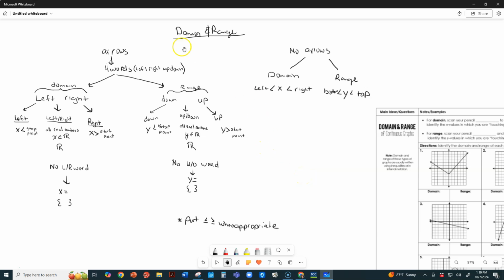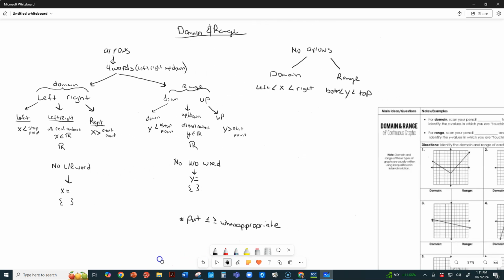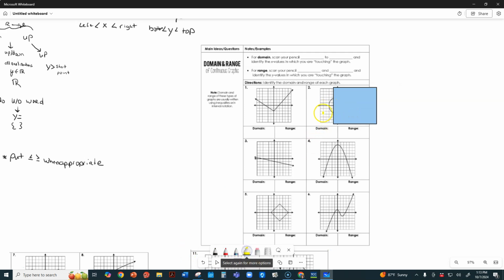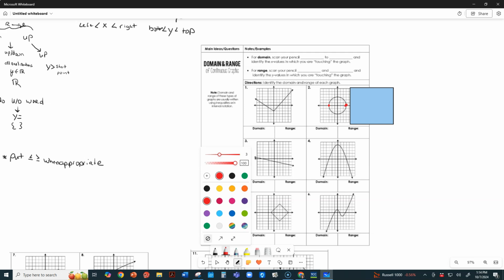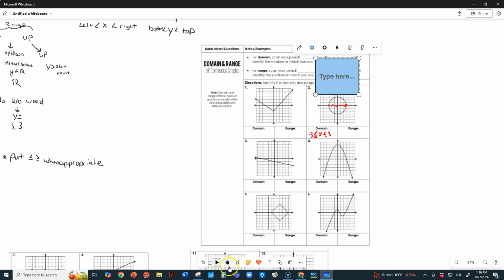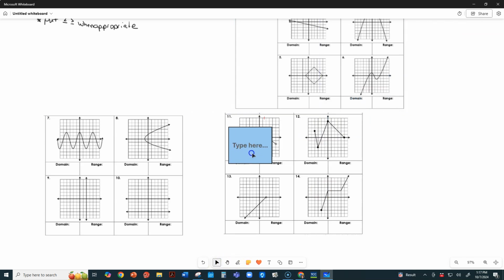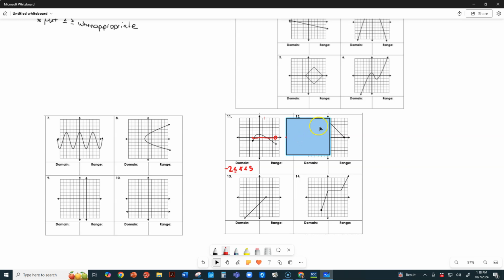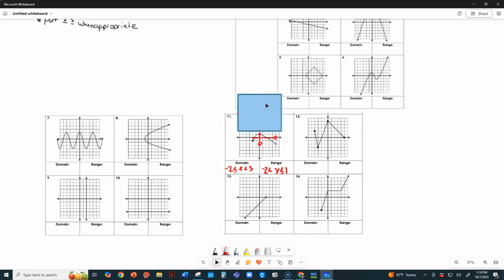Domain & Range Graphic Organizer Part 1